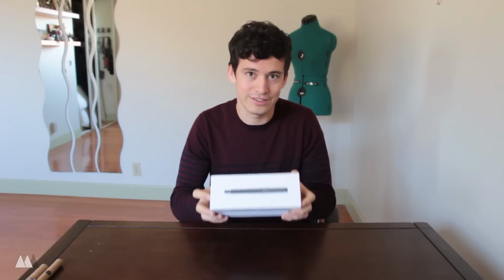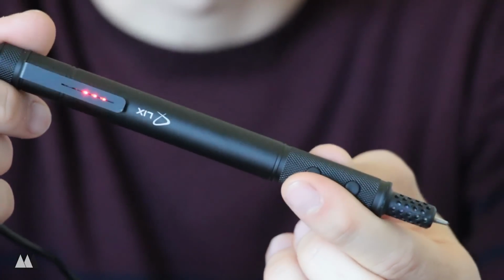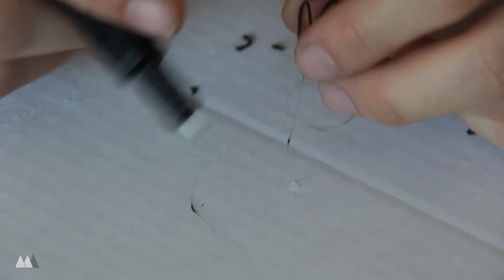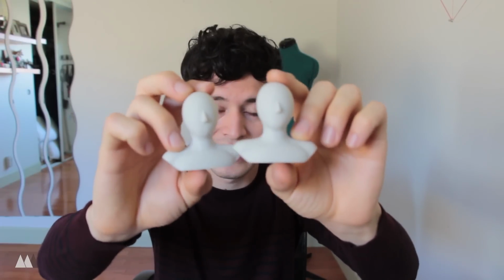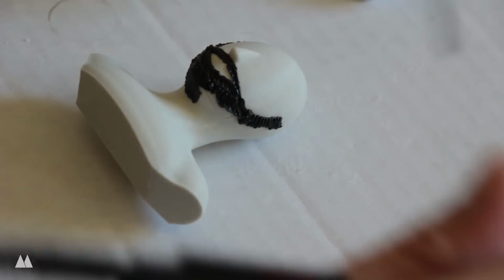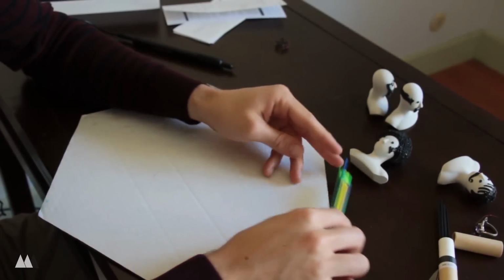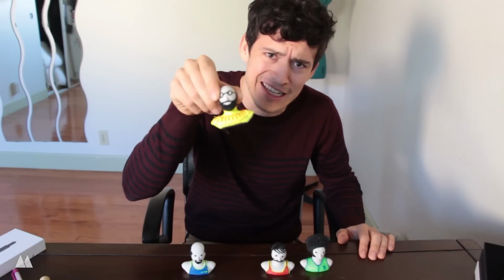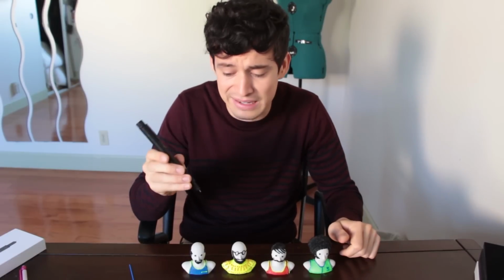Tricks with the Lix 3D Pen // 3D Printing Pen Review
In this episode, I make some shweet hairstyles using the Lix 3D Pen, the smallest 3D Pen on the market!

*this pen was sent to me for free in exchange for an unbiased review*